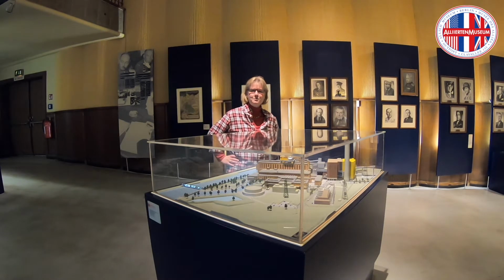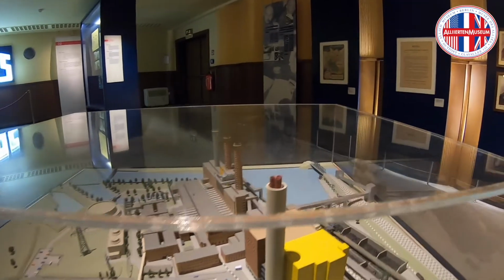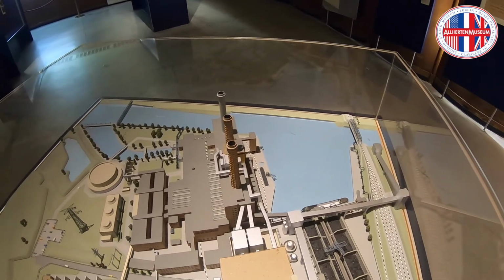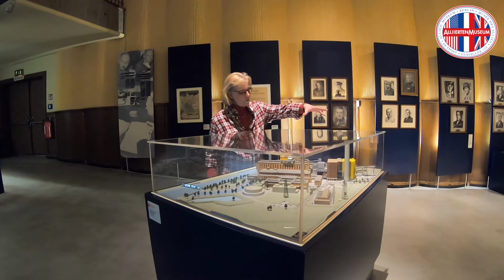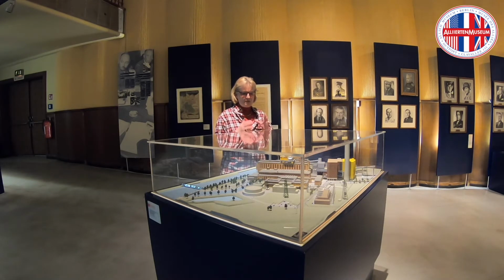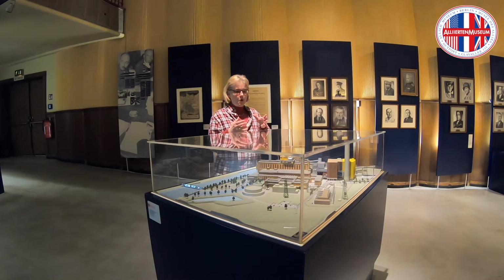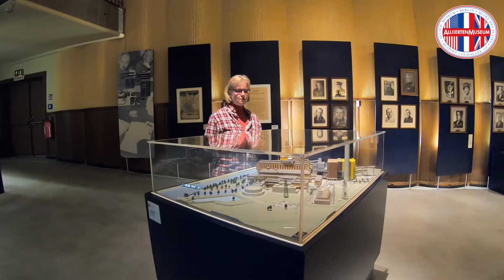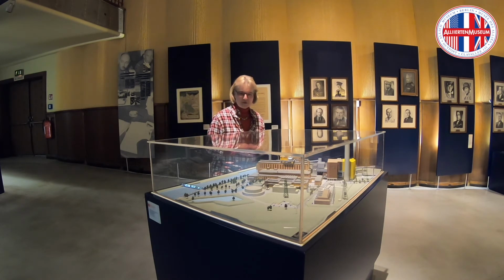InsideOutpost: West Power Station (in English)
Today our guided tours specialist Dr. Andrea Mehrländer presents one of her favourite exhibits at the AlliiertenMuseum: a model of the coal-fired West Power Station.

She describes the rebuild of West power station in Charlottenburg during the post-war period and the blockade. She also focuses on the importance of the power station, later named after Ernst Reuter, for West Berlin's energy supply in the following decades.